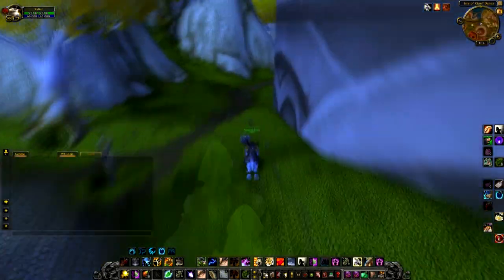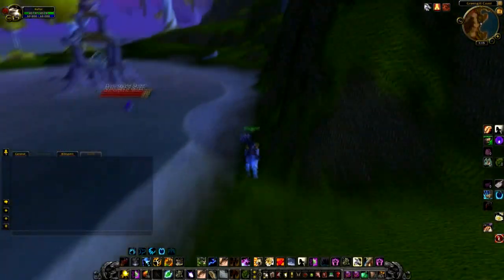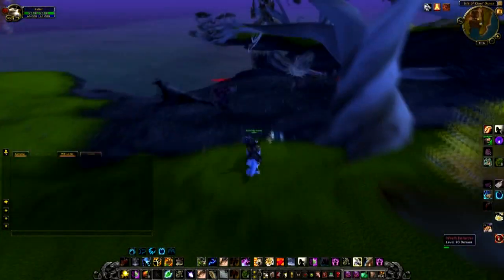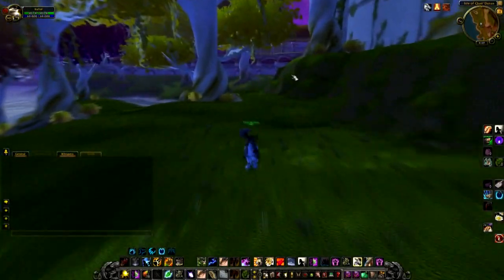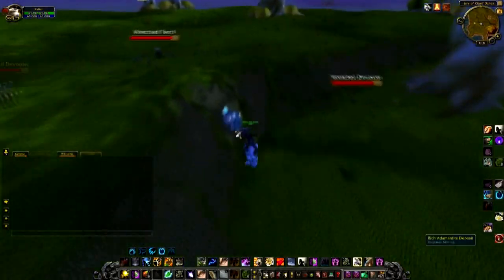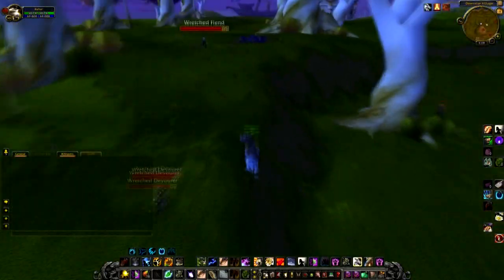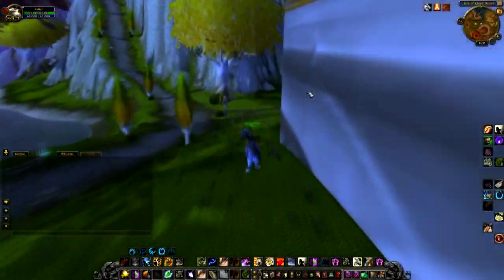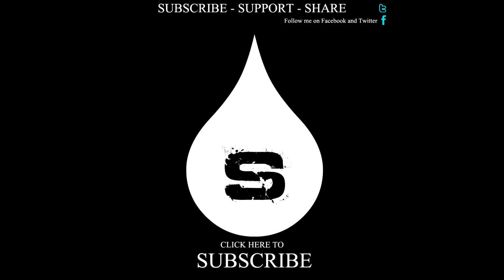4k/hour WoW Gold Farming Best Adamantite guide Ep. 5 Patch 5.4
Episode 5 of my Gold Farming series.
In the episode i show you one of the best Adamantite farming routes
getting you 30+ stacks of Adamantite an hour easily.

And comment on what you want to see for future videos!